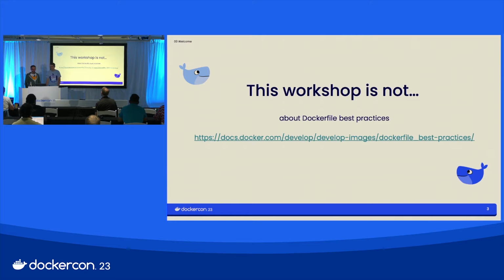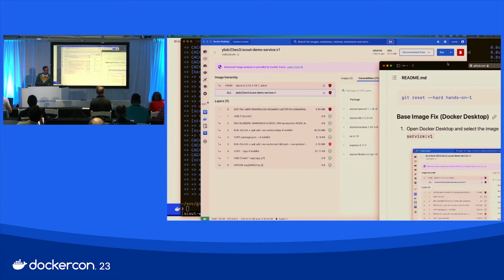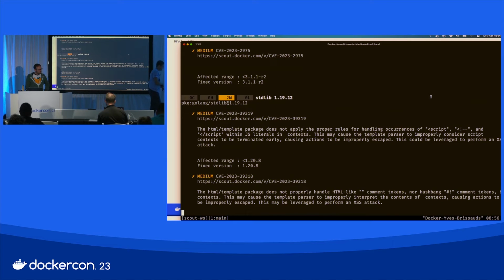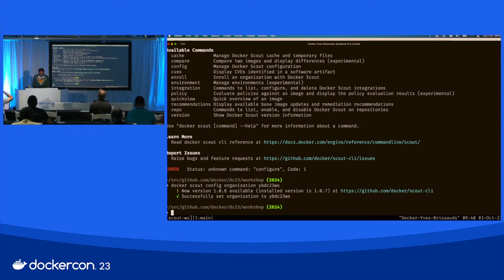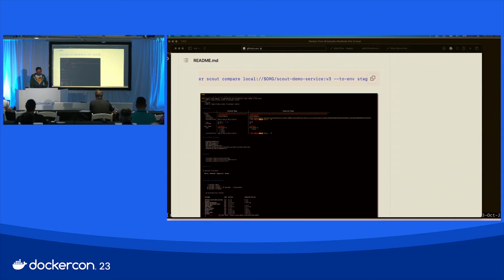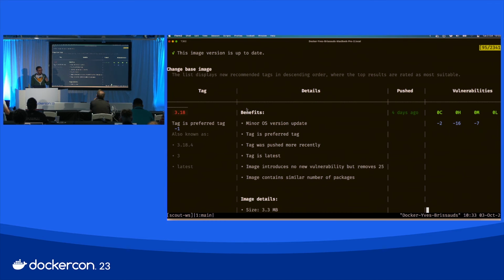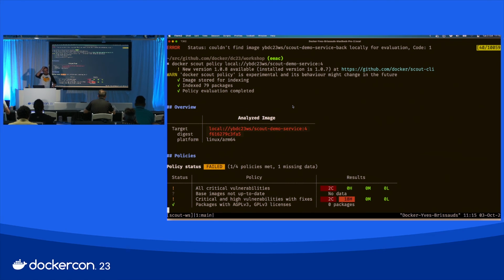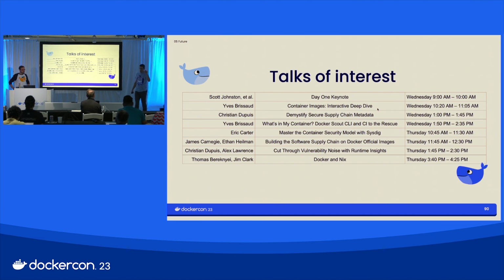Secure Development with Docker | Workshop (DockerCon 2023)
Developers want to move fast to build new features, fix bugs, and provide better user and customer experiences. However, there is a constant struggle between developers, who want to leverage various open source libraries and frameworks and may not be able to keep up with all their updates, and security teams, who want to ensure they are minimizing risk. While containers help provide consistent environments across the entire software development lifecycle, there's thought and process needed to maximize their benefits. In this DockerCon 2023 workshop, you’ll start off by learning about and remediating several common attacks against your software supply chain. From there, we'll dive deeply into the practice of securing the software supply chain, taking a comprehensive view of the problem and possible solutions. With this knowledge, you’ll then learn how Docker Scout helps you understand what’s in your images, how those images are constructed, what's running where, and providing actionable feedback as early in the process as possible so concerns are eliminated before they become problems.

Speakers:
Yves Brissaud, Sr. Software Engineer, Docker
James Carnegie, Computer Programmer, Docker
David Dooling, Engineering Manager, Docker
Christian Dupuis, Sr Principal Engineer, Docker

Resources:
- Docker.com
- Announcing Docker Scout GA: Actionable Insights for the Software Supply Chain